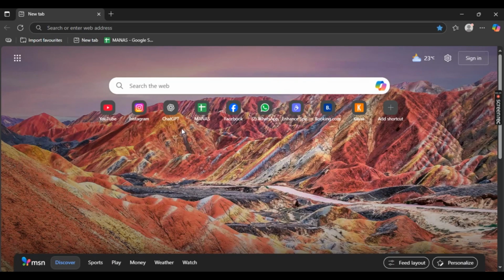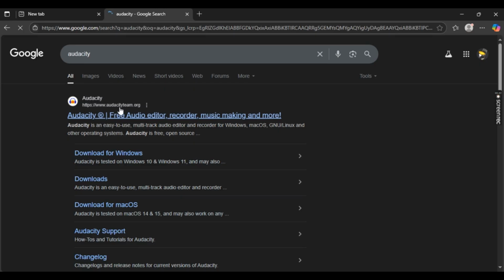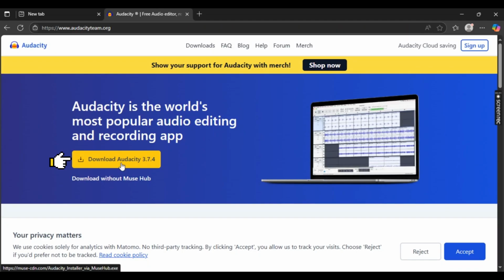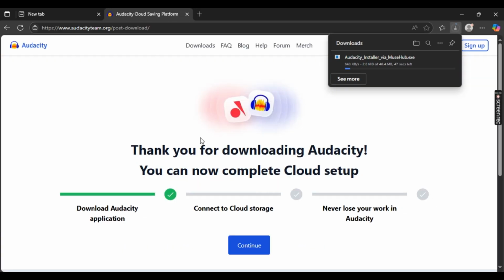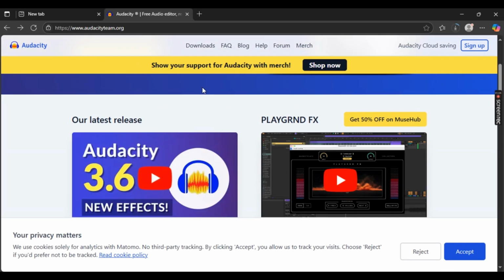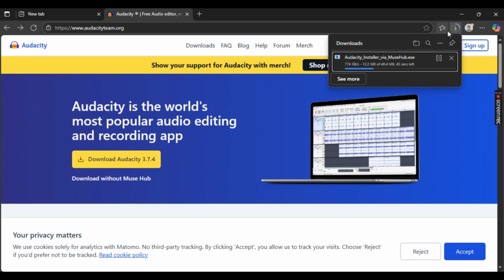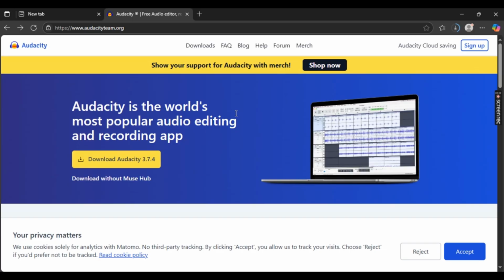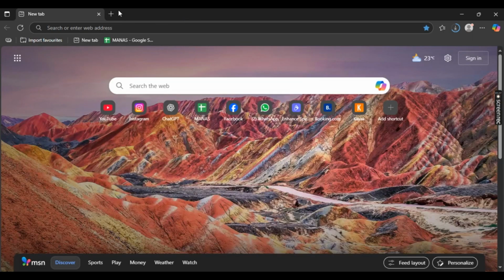How to Install Audacity 2025?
Want to install Audacity in 2025? 🎧💻 This quick tutorial walks you through downloading and installing Audacity step by step so you can start editing audio, music, and podcasts with ease. Perfect for beginners setting up Audacity for the first time! 🎙️✨